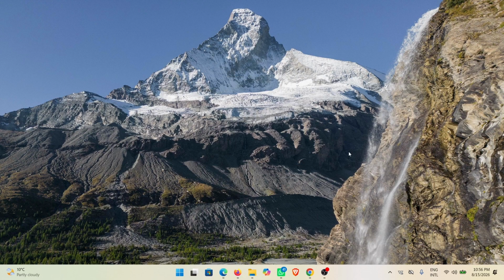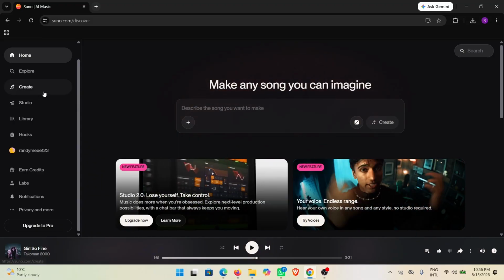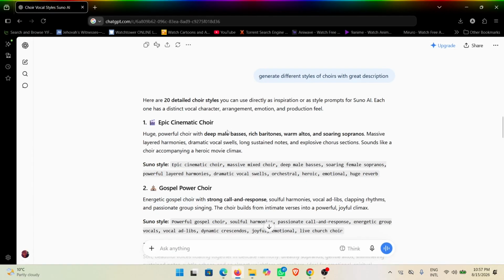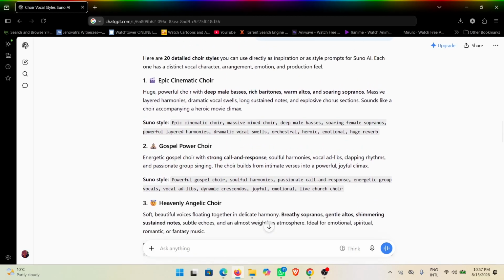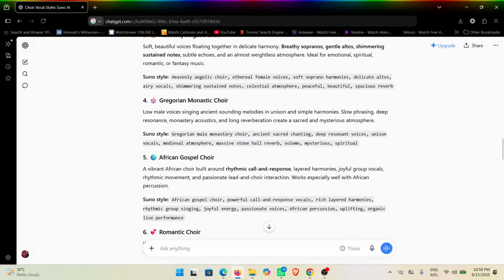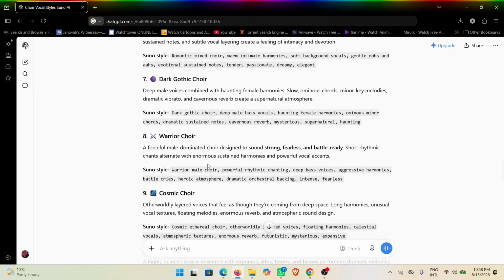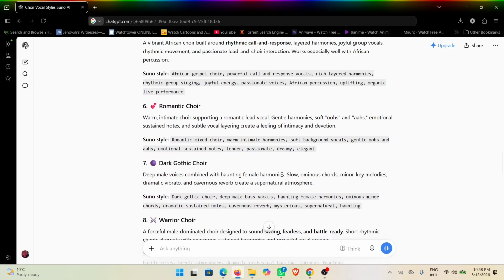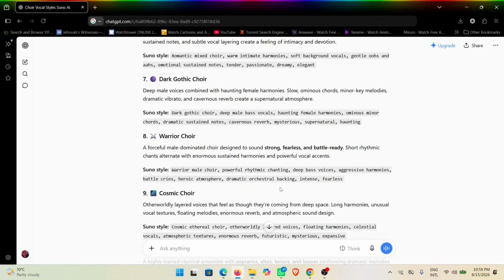How To Generate Choir Vocals with Suno AI (Quick & Easy)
How To Generate Choir Vocals using Suno AI in this quick and easy tutorial that walks through vocal synthesis, prompt crafting, layering, and basic mixing tips. Learn how to produce realistic AI vocals for choral parts, export clean stems, and integrate them into your music production workflow. Perfect for composers, producers, and hobbyists who want fast results with minimal setup. Includes practical examples and recommended settings to get lush choir textures in minutes.